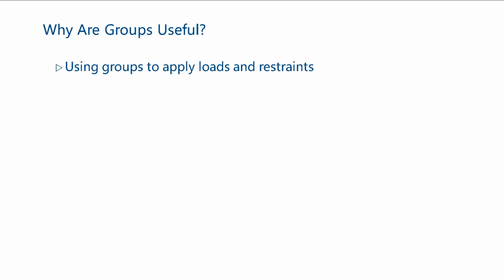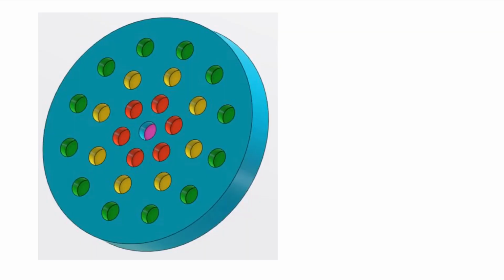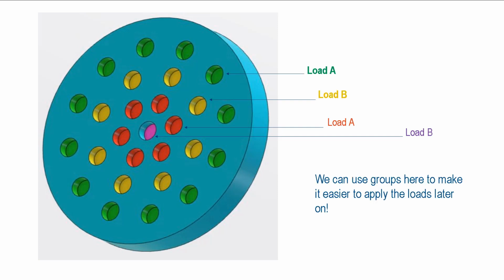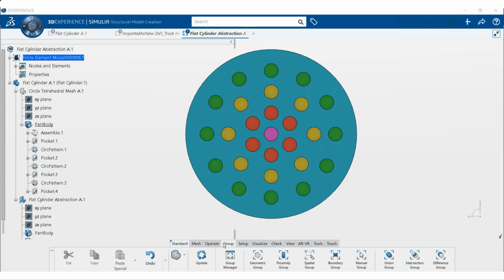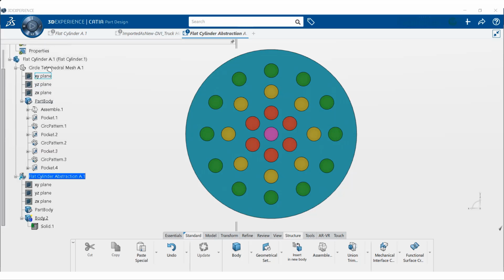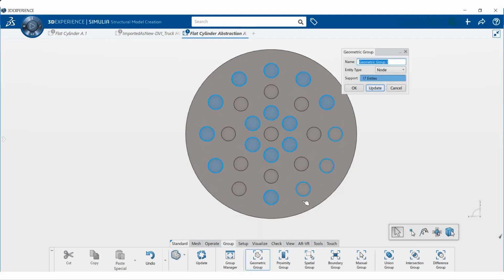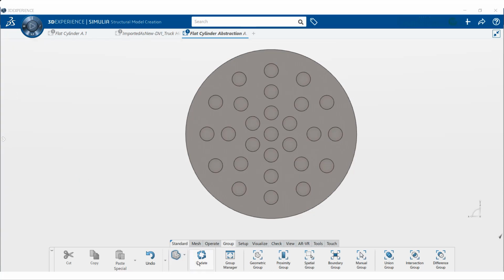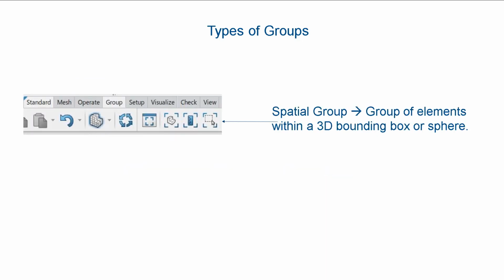3DEXPERIENCE How-to Tutorial (Part 26/32) | Create Groups for Simulation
In this short video, we will study how to create geometric Groups in our finite element model simulations 3DEXPERIENCE platform. A group is a collection of elements within an encompassing geometry (such as a face, closed sketch, etc). In addition to geometric groups, this video discusses proximity groups and special groups.